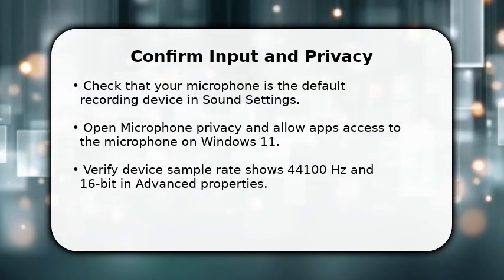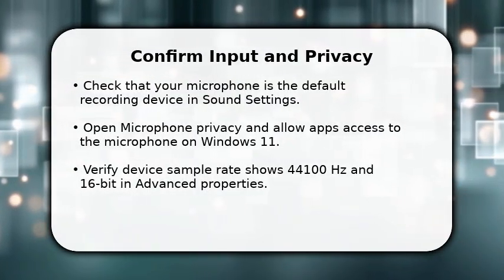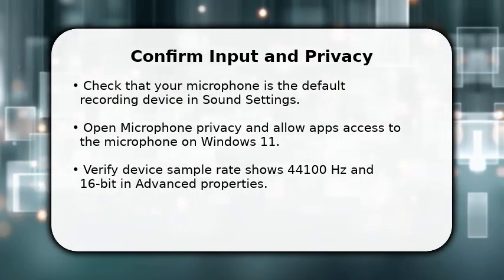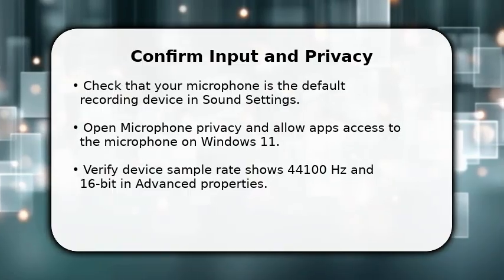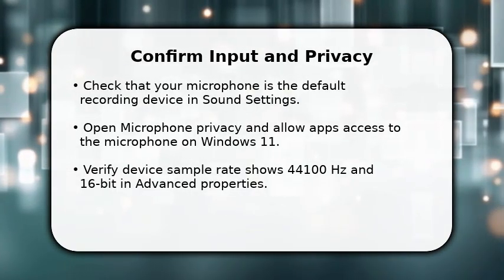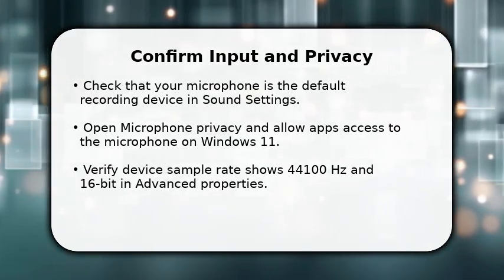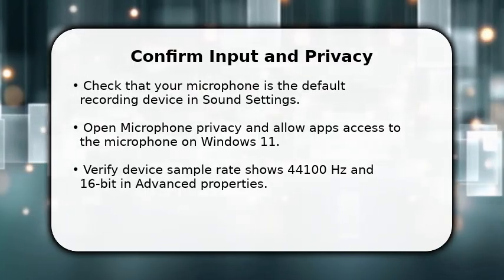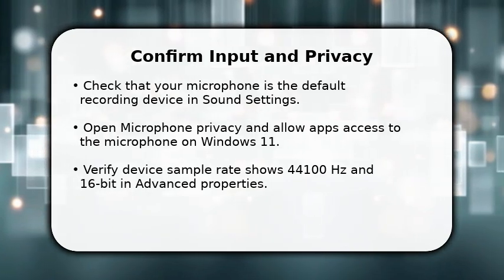How to Fix Audio Input Problem in Windows 11 (only Way)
How to Fix Audio Input Problem in Windows 11 (only Way) | 🔒 Surfshark VPN Deal — Stay private and secure. $1.99/mo + 3 Months Free ▸

Explore the definitive guide to resolving audio input issues on Windows 11. This video takes you through a step-bythy process, ensuring your sound setup is flawless for an immersive experience.

fix audio input problem, Windows 11 troubleshooting, audio settings fixation guide,